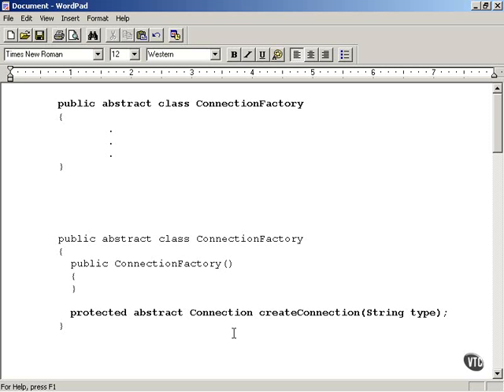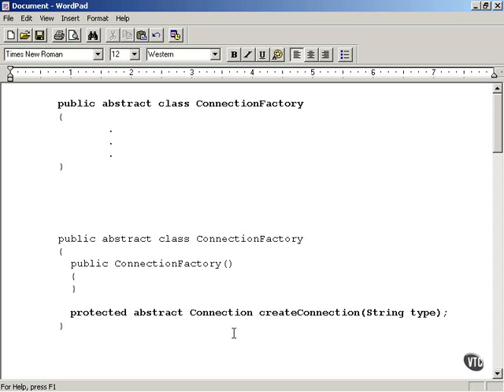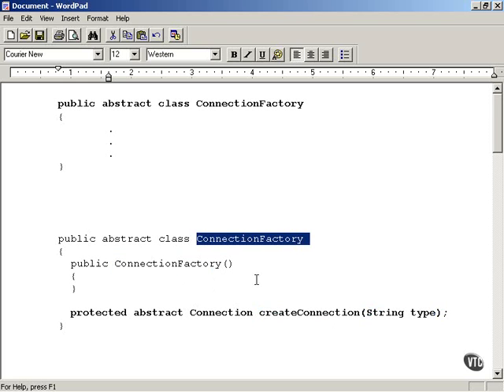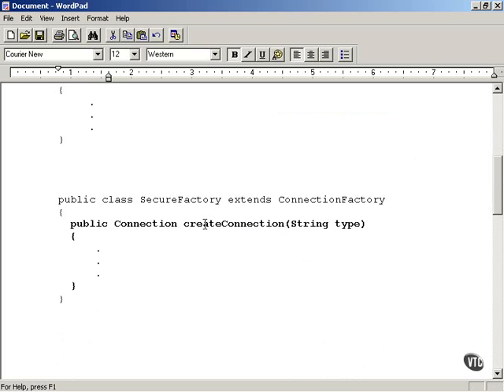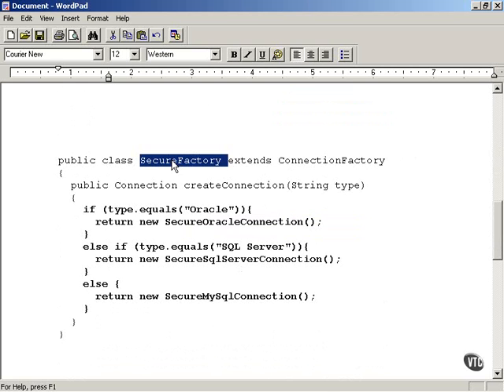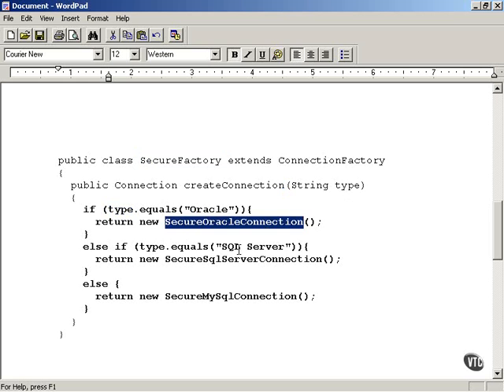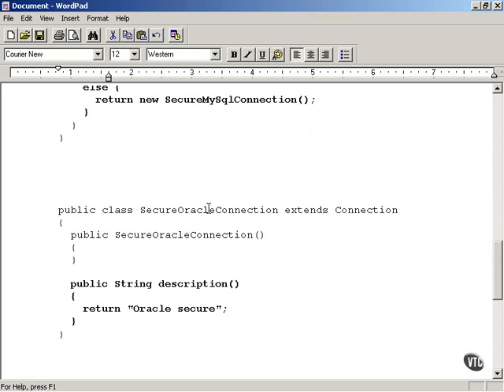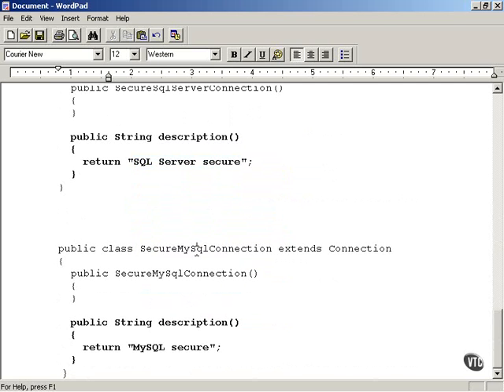04 05 Coding the GoF Factory Design Pattern